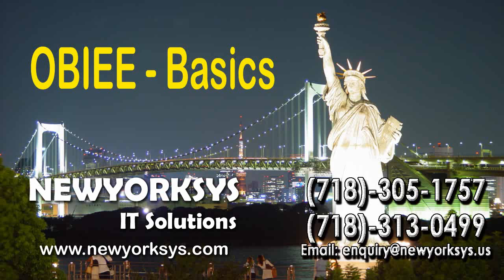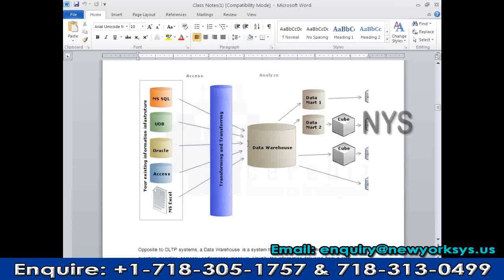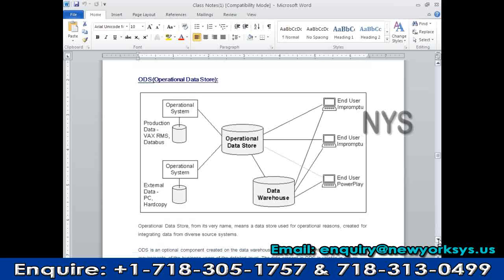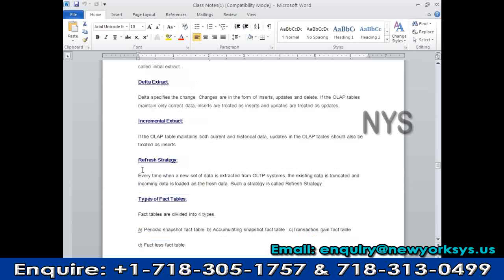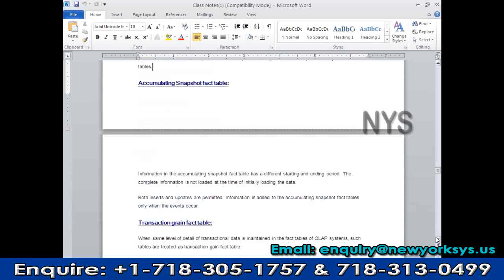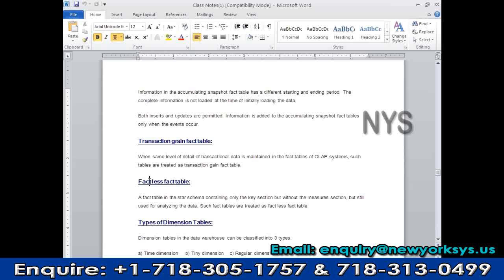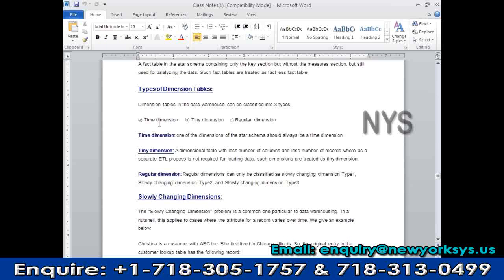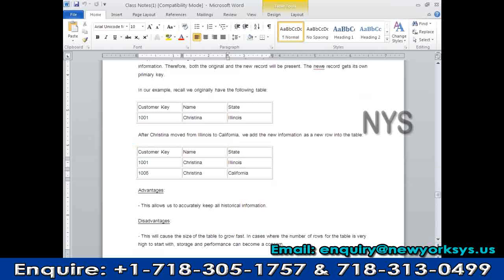OBIEE Online Training | Overview Session | Newyorksys.com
- is one of the leading top Training and Consulting Company in US. Sessions delivered by Experienced and Certified Trainers. We provide OBIEE Online Training - Fast Track and Regular with Placement assistance.

What is OBIEE?

Oracle Business Intelligence Enterprise Edition(OBIEE) is a business intelligence system for the enterprise that delivers abilities for reporting, ad hoc query and analysis, online analytical processing (OLAP), dashboards, and scorecards. OBIEE is a comprehensive suite of enterprise BI products that delivers a full range of analysis and reporting capabilities along with a unified, highly scalable and modern architecture .Provides users with accurate and consistent insight to the information. Users can access the information through, web-based interactive dashboards, workspaces, search bars, enterprise resource planning (ERP) and customer relationship management (CRM) applications, mobile devices, and Microsoft Office applications.

PREREQUISITES FOR OBIEE:
Some Knowledge of SQL and Data warehousing will be a plus point for a student.
A student should be familiar with relational Database Design.
Previous programming experience is preferable.
Basic understanding of business concepts.